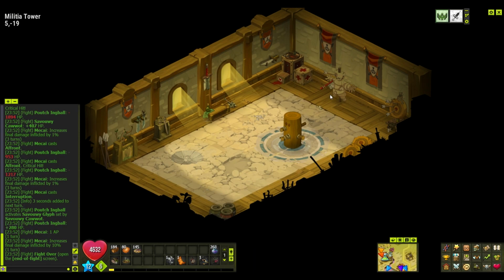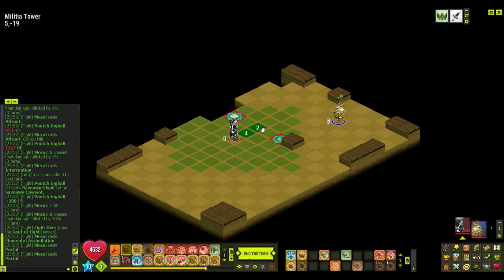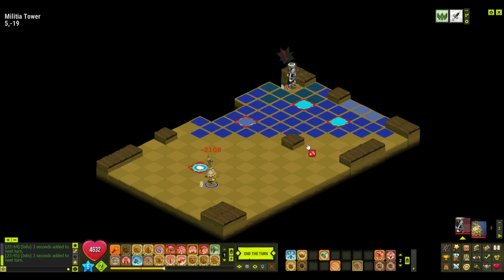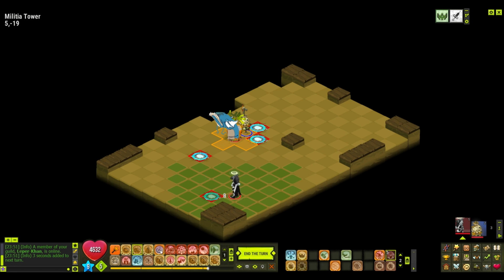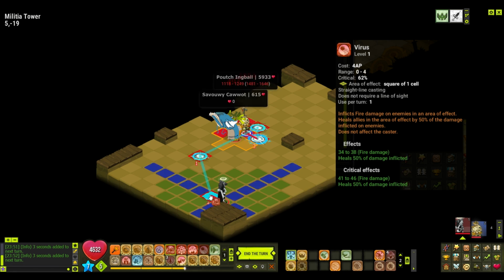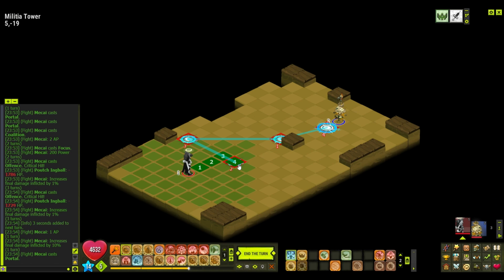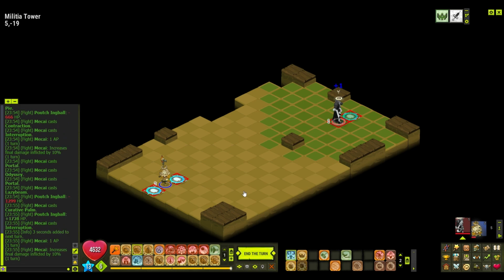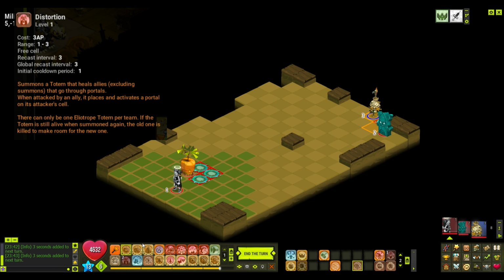How to Elio - Level 200+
Several people have asked me to make an updated video - I'm by no means a pro player but happy to share some tips I've learned!